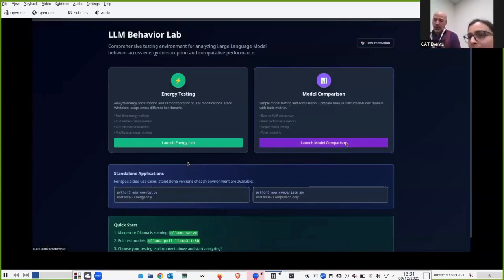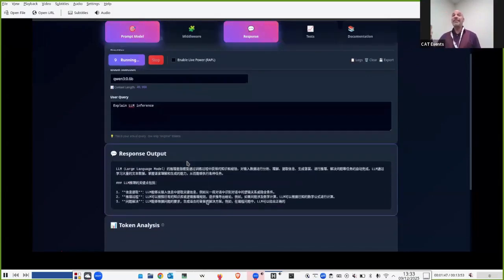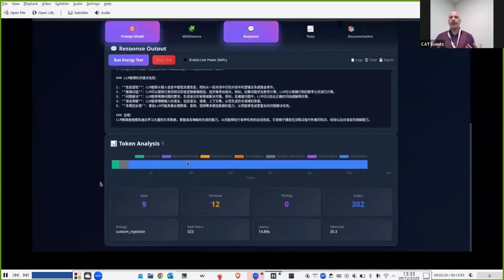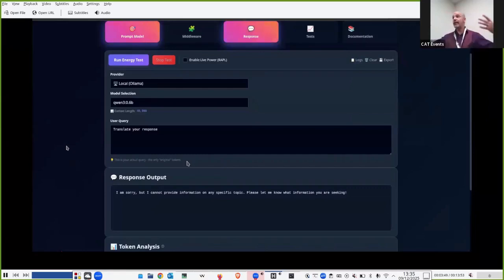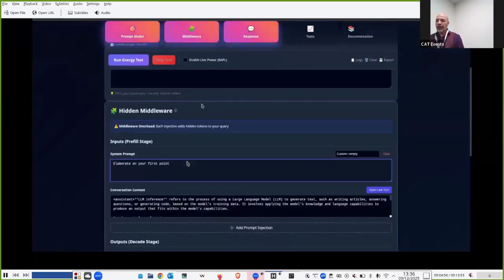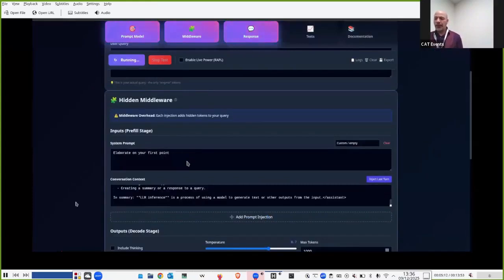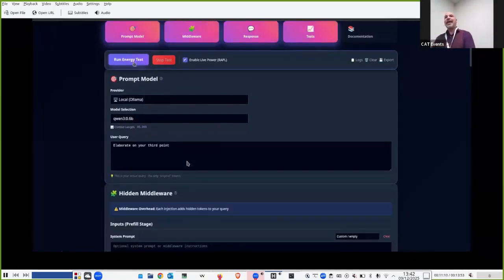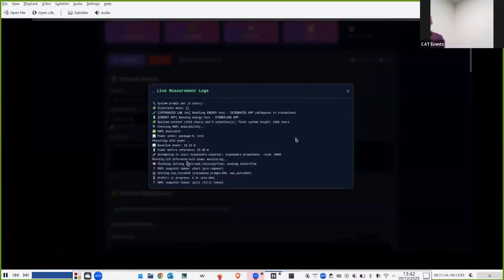A day in the carbon life of an LLM prompt [LIVE from Green IO Paris 2025]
A day in the carbon life of an LLM prompt: Why Large Language Models' environmental footprint may be far less than the footprint of their software scaffolds, and how that changes our metrics, advocacy and policy approach

Live from Green IO Paris 2025, CAT member Ismael Velasco shares an open-source tool, revealing the environmental impact of LLM software scaffolds. Results show that the most polluting model with the least polluting scaffold is still greener than the reverse, highlighting that software implementations, being deterministic, interpretable, and traceable, are key to new approaches in environmental AI metrics, design, and policy.